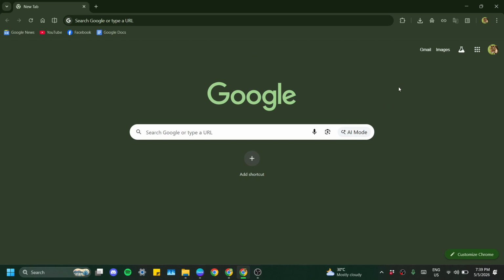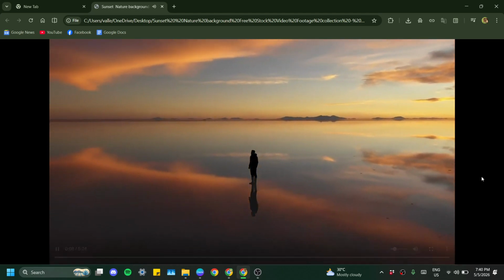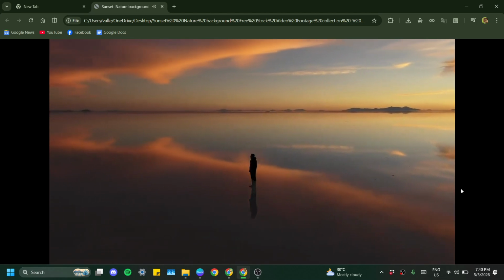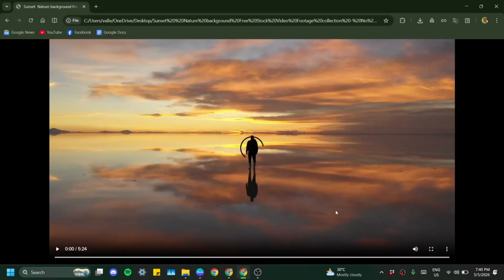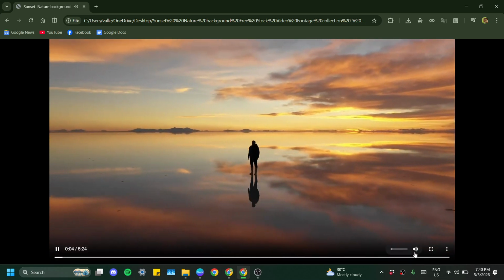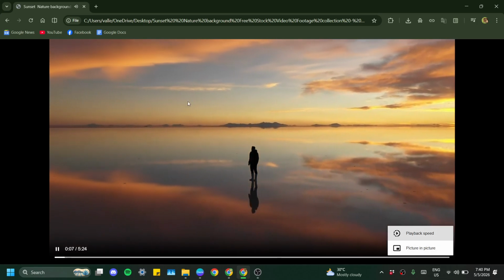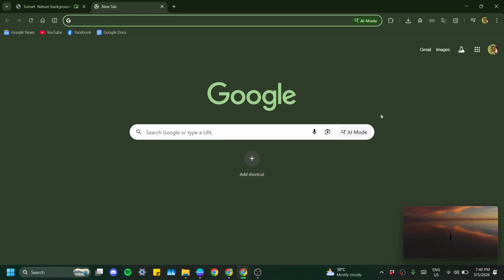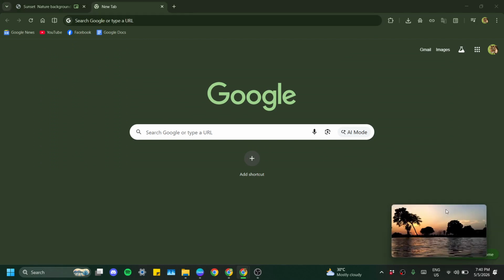How to Open Video in Google Chrome (Updated 2026 Step-by-Step Beginner Guide)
Want to open and watch video files directly in Google Chrome? In this updated 2026 beginner tutorial, you’ll learn how to open videos in Google Chrome quickly and easily on Windows, Mac, or Chromebook.

In this video, you’ll learn:
• How to open video files in Google Chrome
• How to drag and drop videos into the Chrome browser
• How to use Chrome as a simple video player on your computer